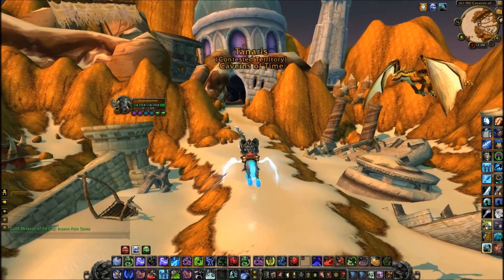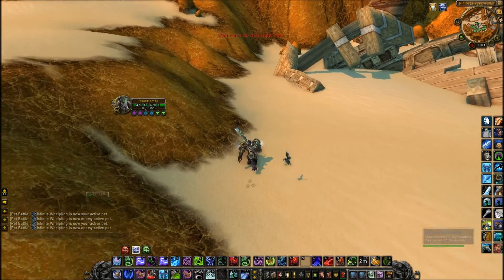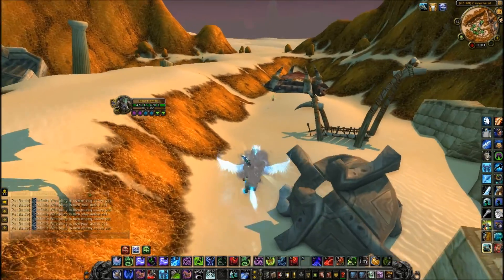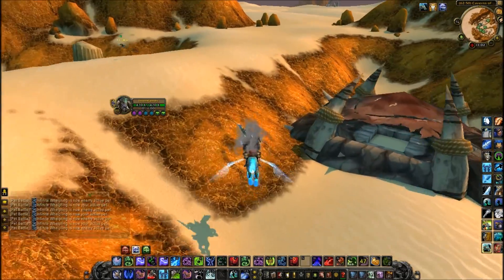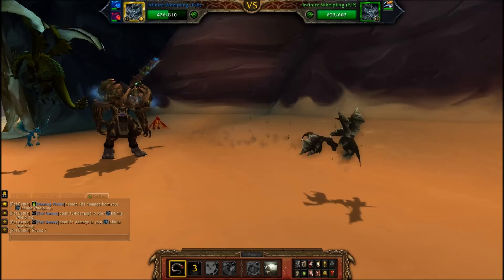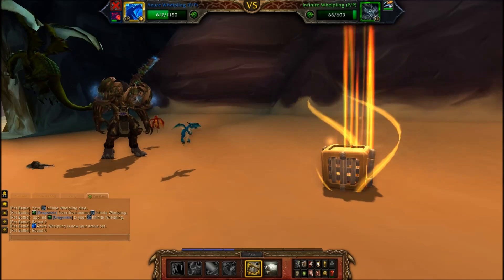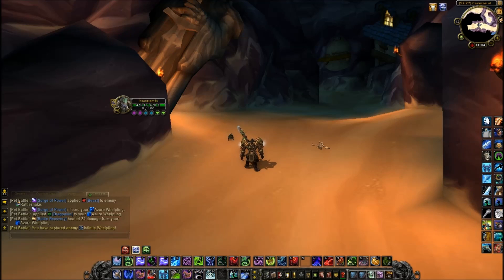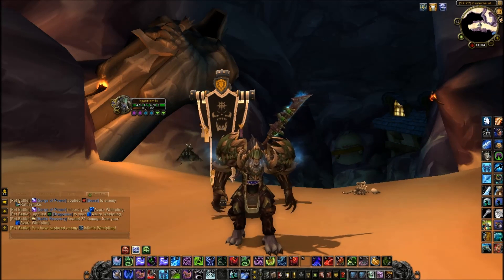Infinite Whelpling: How to Catch Infinite Whelpling in Tanaris - World of Warcraft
The Infinite Whelpling is a very cool Dragonkin Pet. You can find the Infinite Whelpling in Tanaris. They are around lvl 13 and fairy easy to catch. I hope this video helped you find a new Infinite Whelpling to add to your collection.

Some companion pets you might want to add to your collection.